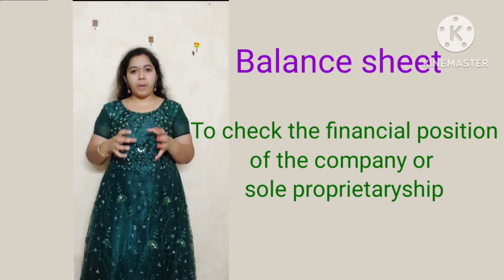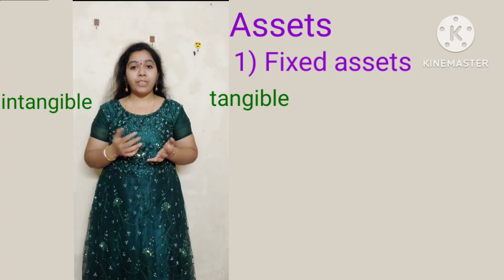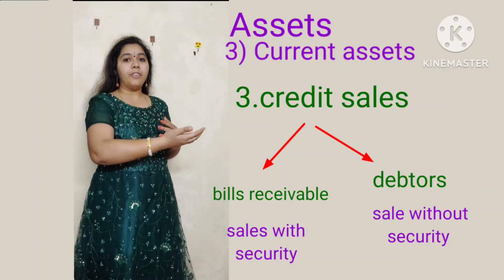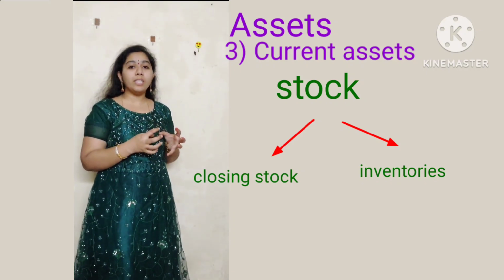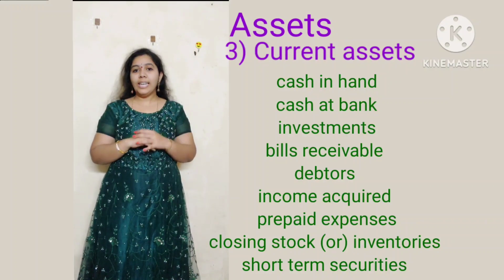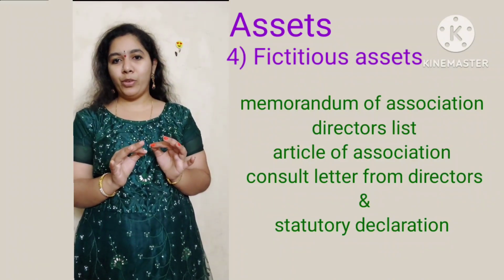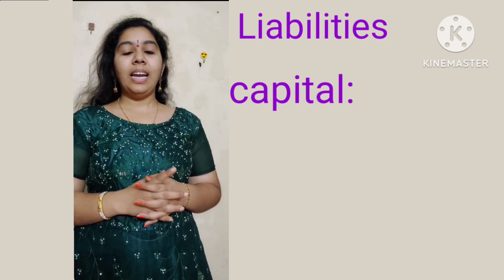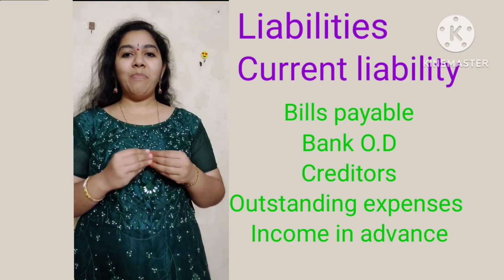clear explanation about types of assets and liabilities